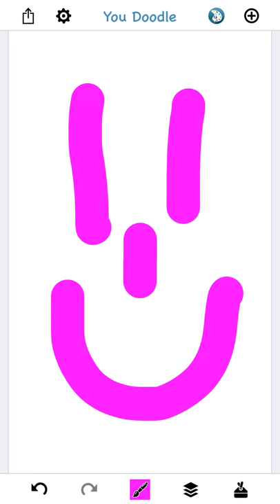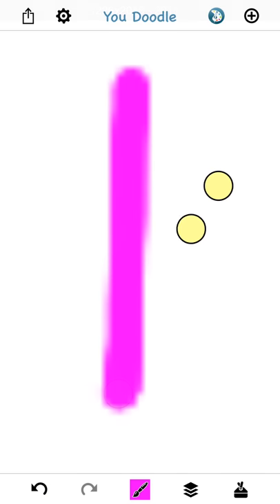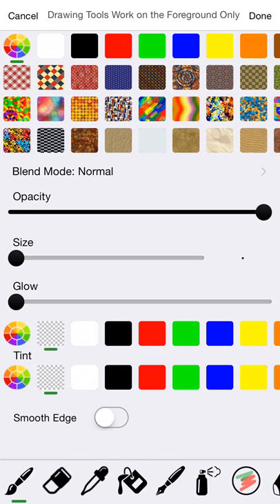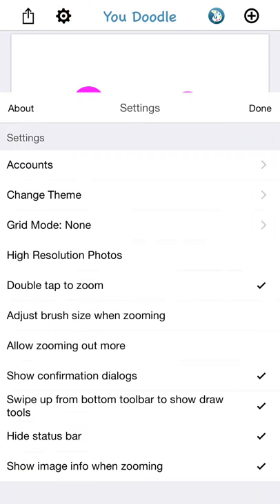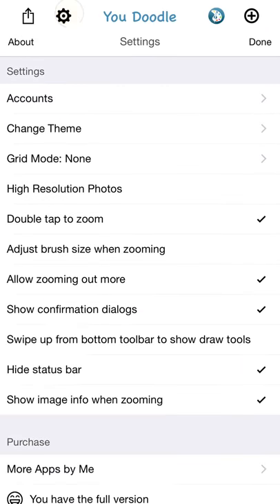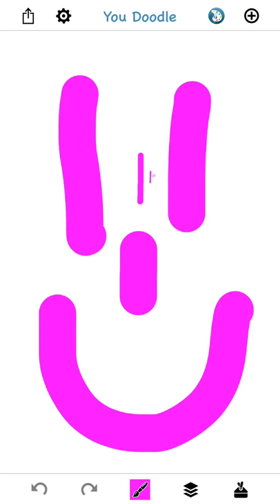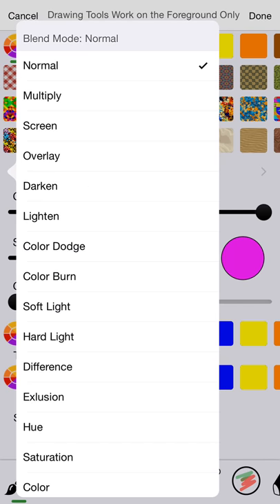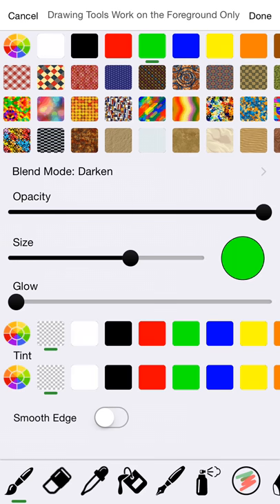You Doodle Tips and Tricks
Covers some advanced features in You Doodle for iOS that you may not have known about or may have found confusing.